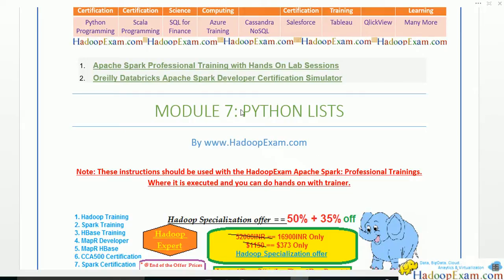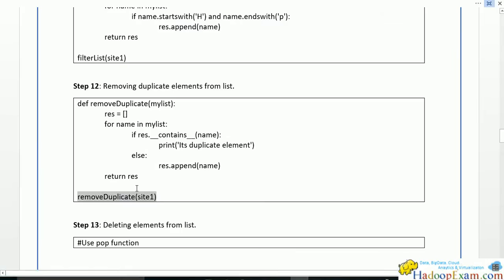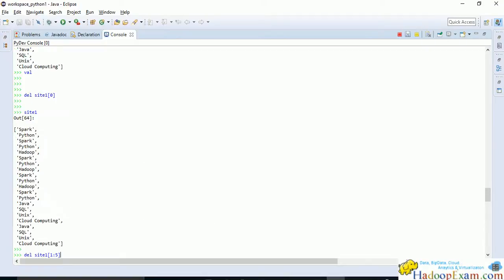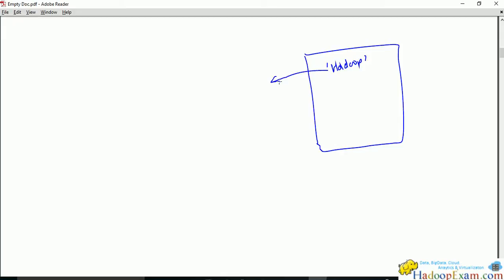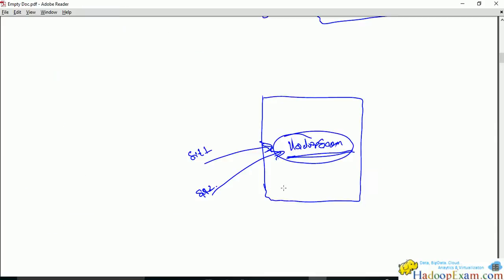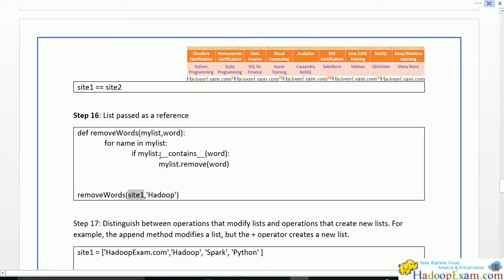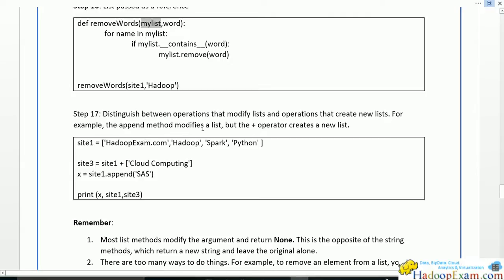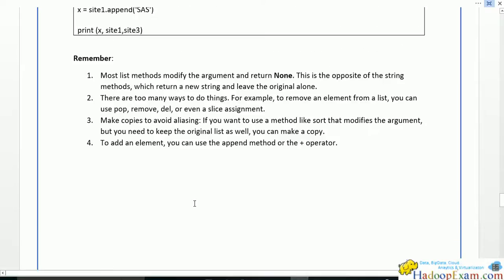MODULE 7B PYTHON LIST Hands On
1. Python List
2. Traverse List
3. Update List
4. Nested List
5. List Slicing
6. Sample methods on List
7. Create a WordCount application
8. Remove duplicates and filter list
9. List versus String
10. List, Objects and Values